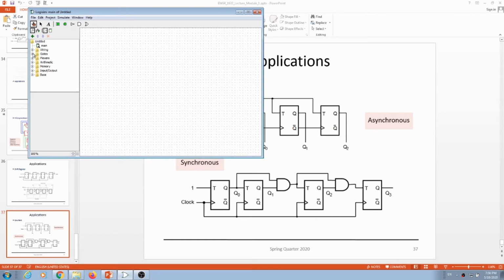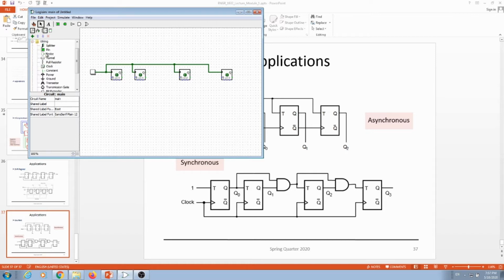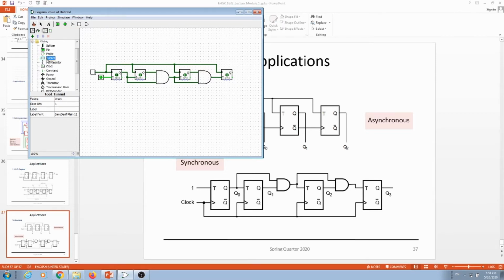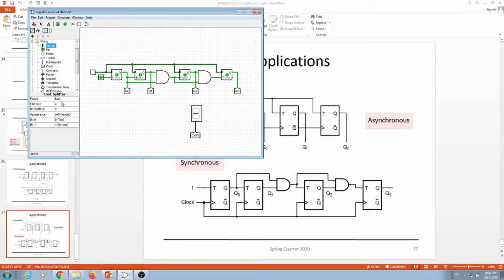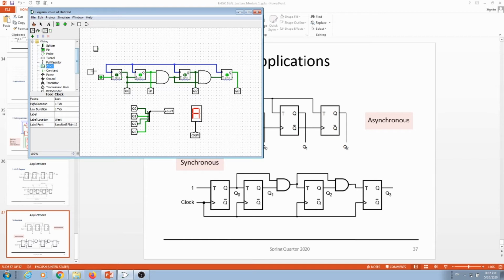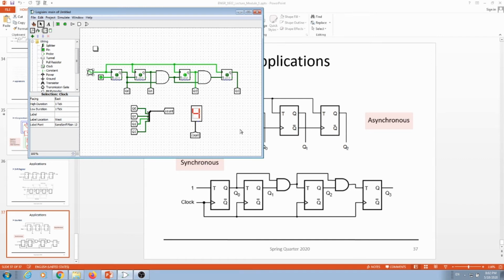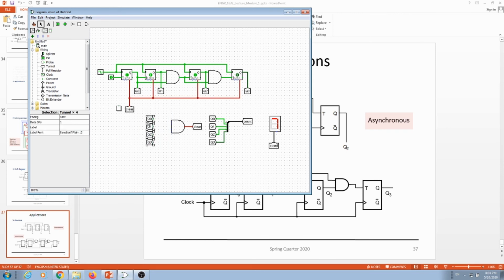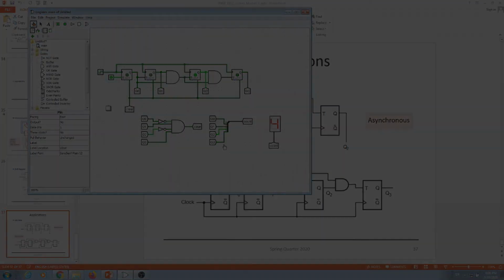ENGR 1632 Week 7 - Video 2 - Logisim Counters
Week 7 - Video 2 - Logisim Counters